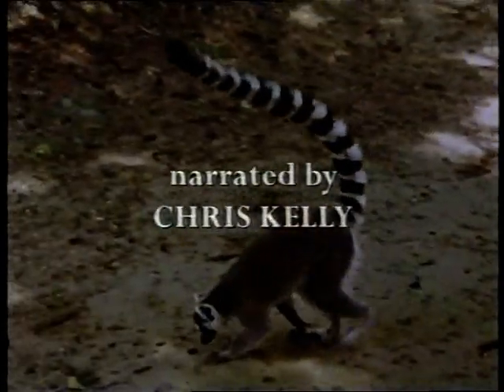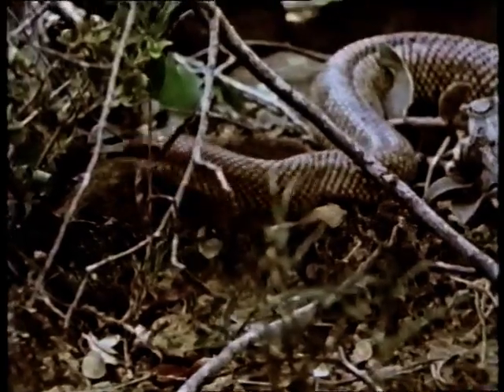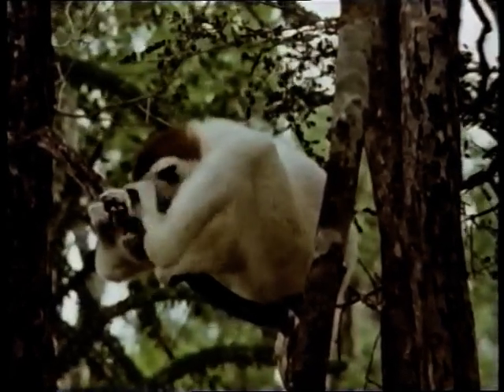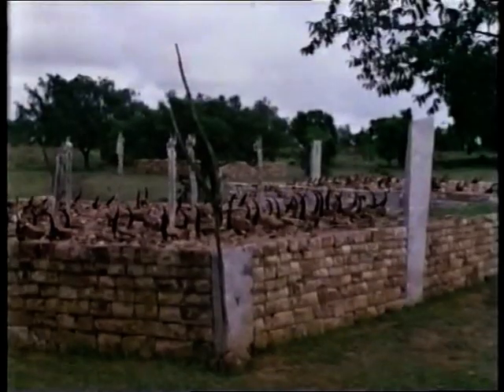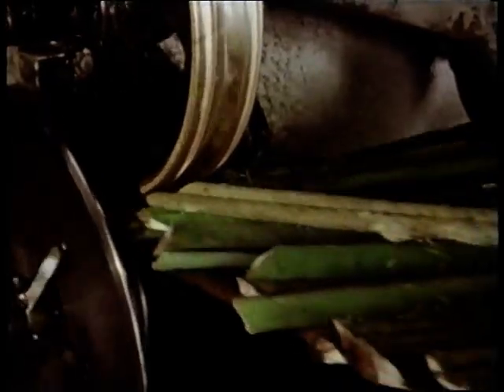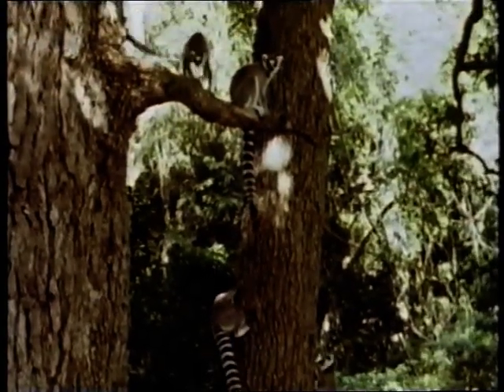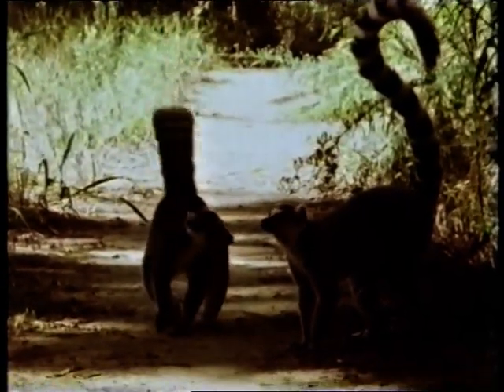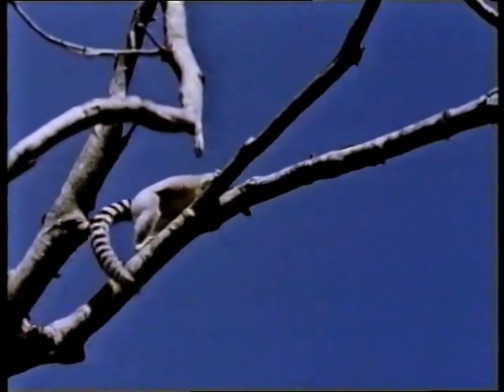CH5 Monkey Business - Save a Tree for Me (narrated by Chris Kelly) (1998)